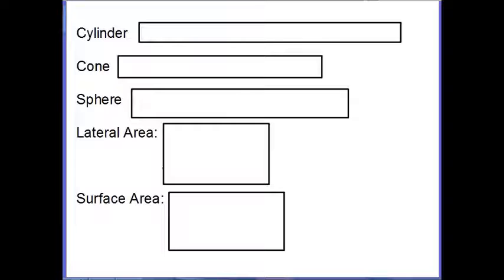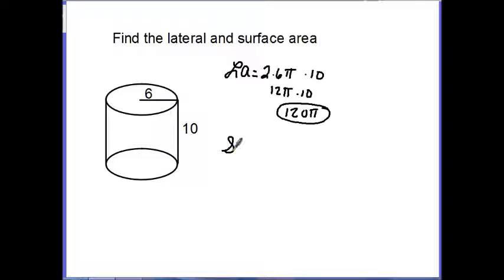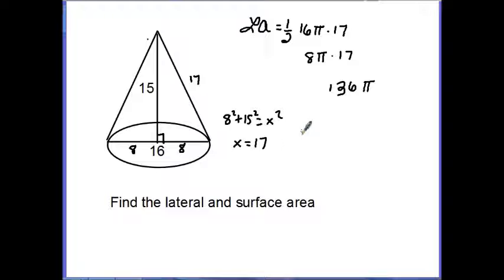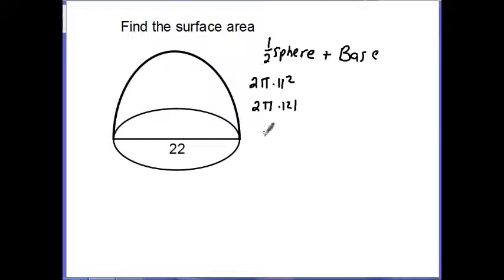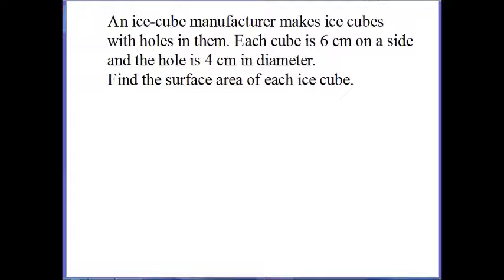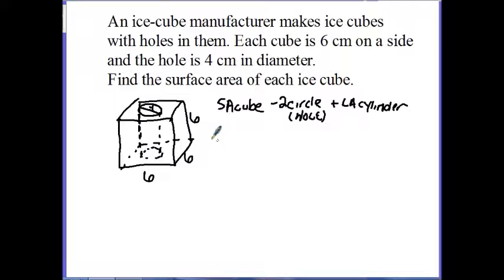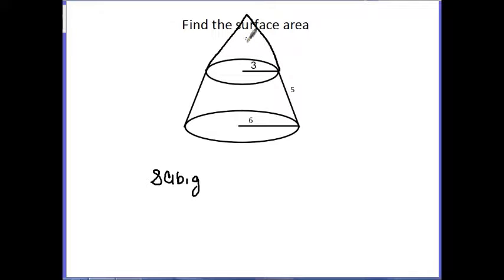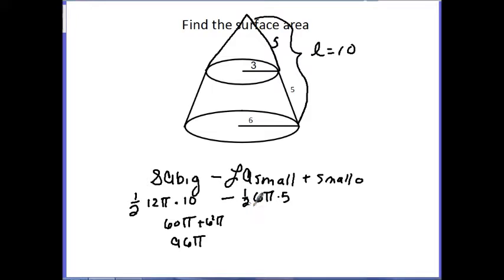12 3 SA of circular